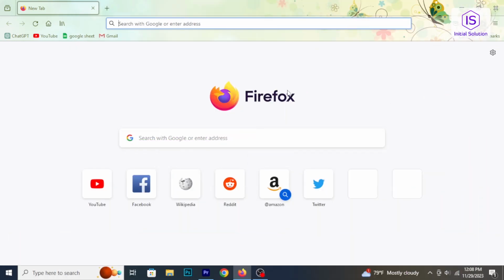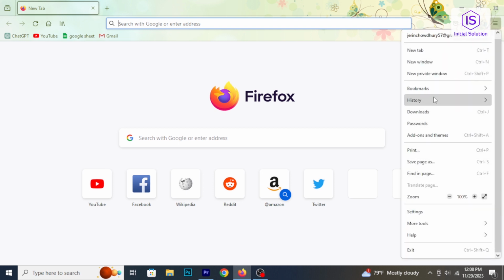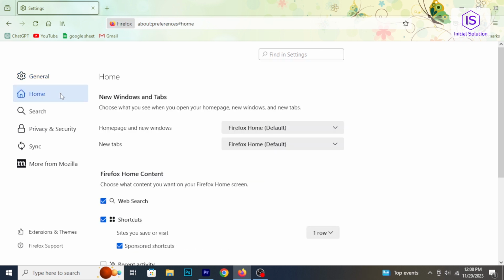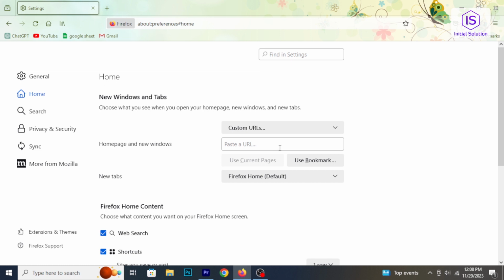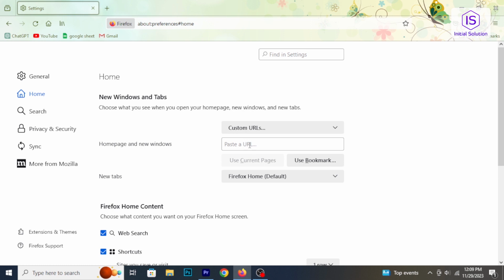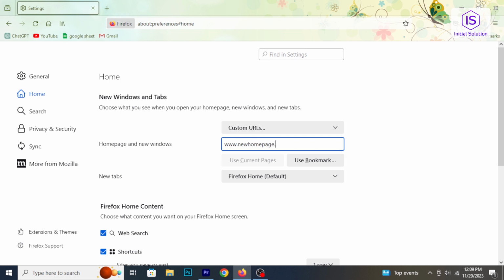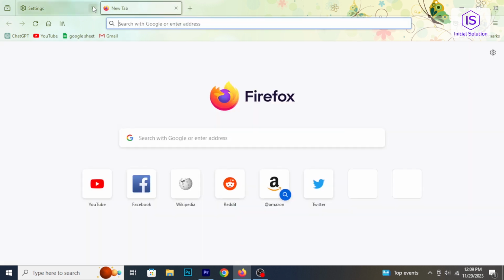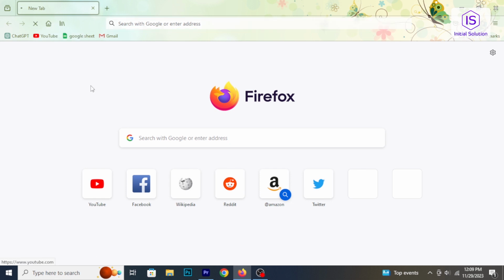How to Set Up Homepage on Firefox 2024 (Step-by-Step Guide)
Want to personalize your browsing experience? Learn How to Set Up Homepage on Firefox with this step-by-step guide! Customize your browsing today! 🌐🖥️

Step 1: Open Firefox Browser on Your Computer.
Step 2: Access Firefox Settings.
Step 3: Go to Preferences or Options.
Step 4: Navigate to the Home Section.
Step 5: Choose Homepage Settings.
Step 6: Enter Your Desired Homepage URL.
Step 7: Save Changes.

📖 Chapters of How to Set Up Homepage on Firefox:
00:01 - Introduction: Greeting and Video Topic Explanation
00:05 - Explanation of the Tutorial Topic: Setting Up a Homepage on Firefox
00:11 - Initial Steps: Opening Firefox Browser on the Computer
00:25 - Accessing Firefox Settings: Clicking on the Three-Line Menu Icon
00:35 - Navigating to the Settings Window and Selecting the "Home" Tab
00:43 - Managing Firefox Homepage Settings in the "Home" Tab
00:53 - Customizing Homepage URL: Setting a Specific Homepage Instead of Default Options
01:02 - Entering Custom URL: Inputting the Desired Website URL as the New Homepage
01:10 - Example Demonstration: Using " as the Desired Site
01:23 - Closing the Settings Window: Firefox Automatically Saves Changes
01:31 - Confirmation: The Chosen Website Will Appear as the New Homepage
01:38 - Summary and Conclusion of the Tutorial
01:44 - Sponsorship Message: Xirosoft Services (Graphic Design, UI/UX Design, Digital Marketing, Web Development)
01:57 - End Screen: Details Check in the Description Box
02:00 - End of the Video